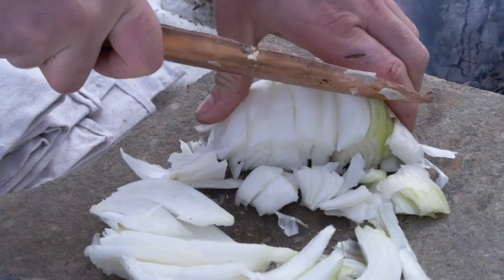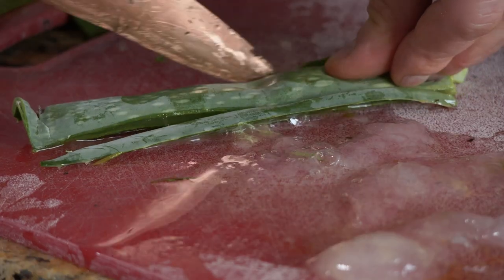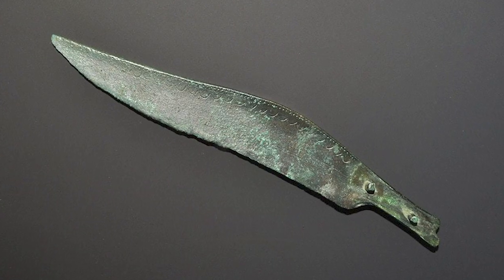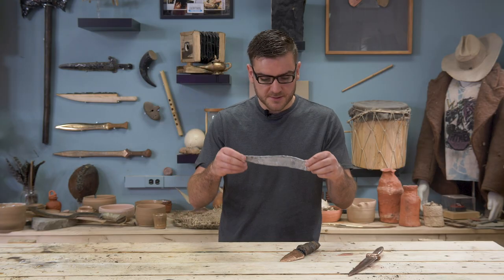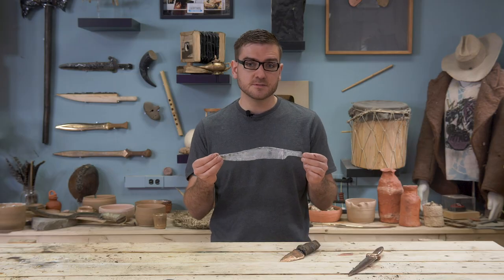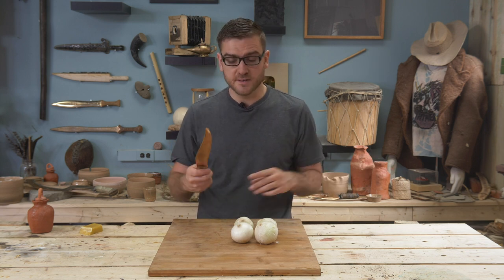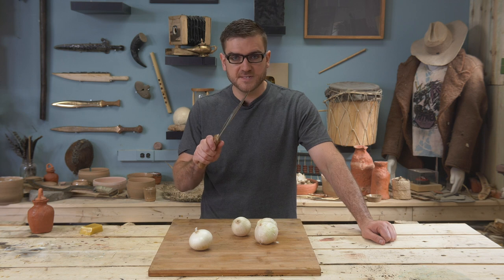How to Make the SHARPEST Bronze Knife (ONE DAY CHALLENGE)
Using primitive technology, I created the SHARPEST KNIFE possible! It can cut the $h*t out of some onions. I also cried... cutting onions will get to anybody! Check out what I accomplished in my one day challenge!